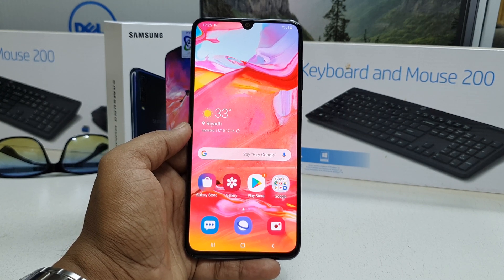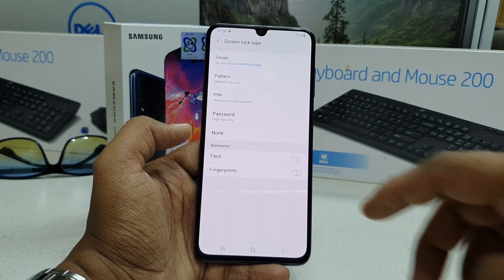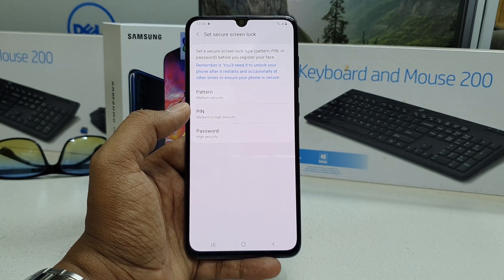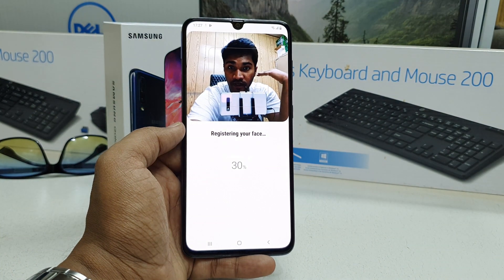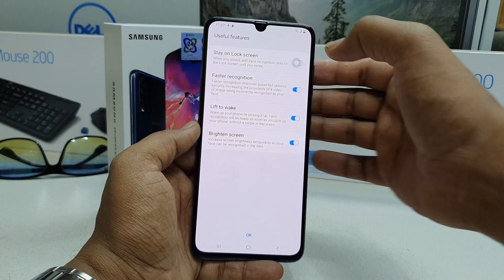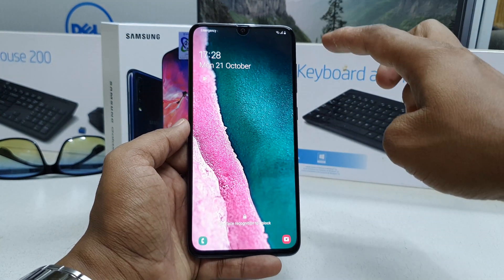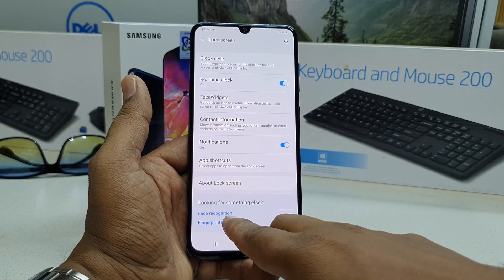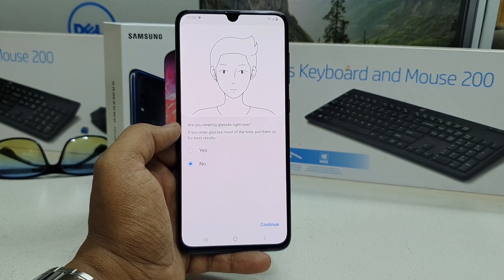Samsung Galaxy A70: How to Setup Face Unlock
Enjoy the new heights of entertainment and productivity with the Samsung Galaxy A70 Dual-SIM smartphone. It sports a 6.7inch FHD plus Super AMOLED Infinity-U display that provides lifelike pictures, thus enhancing your viewing experience. With a resolution of 1080 x 2400 pixels, this smartphone renders crisp and clear pictures. It ensures reliable performance through the powerful Qualcomm Snapdragon 675 octa-core processor. Moreover, the 6GB RAM can host multiple processes simultaneously so that you can enjoy a lag-free execution of high-end games. Additionally, this Samsung Galaxy smartphone features internal memory space of up to 128GB to let you store media files including contacts, documents, images, music, videos, and more all under one secure roof. Another major feature of this smartphone is the 32MP plus 8MP plus 5MP rear triple-camera system that captures everything in greater detail. This Samsung smartphone also has a 32MP front camera to produce bewitching selfies. Also, you can be in the sight of your loved ones by making video calls using this camera. Look stylish and sophisticated with this smartphone that has an on-trend exterior, thanks to the sleek design and classic black finish.

In this video i am going to share with you how to setup face lock on Samsung A70 device.